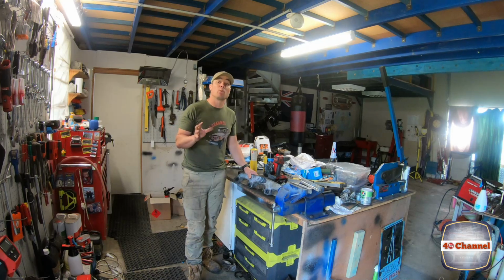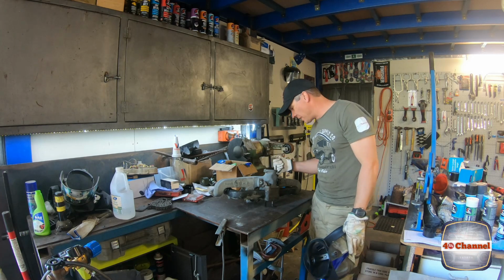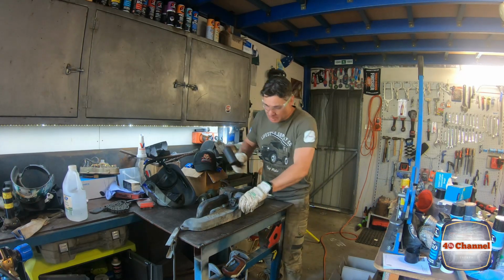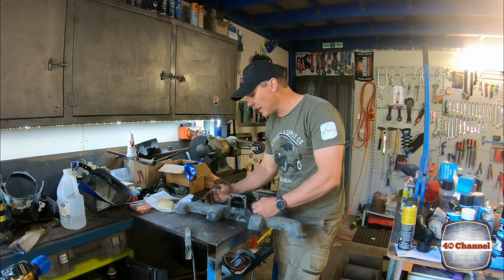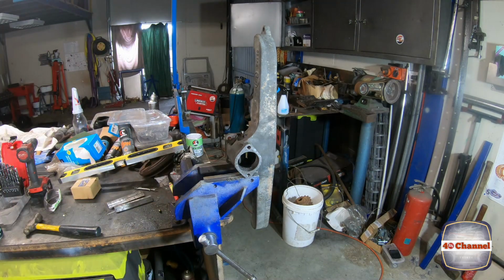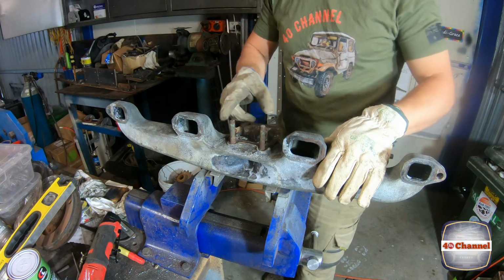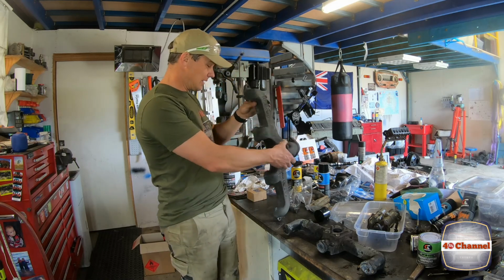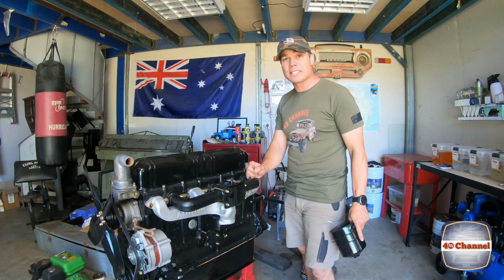S2EP36 - Clean up and remove heat valve from a FJ45 Manifold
After finding my heat valve was not only sized but all the components damaged and rusted and not able to find replacement parts, after a bit of reading I have removed the heat valve and cleaned up the manifolds and installed.